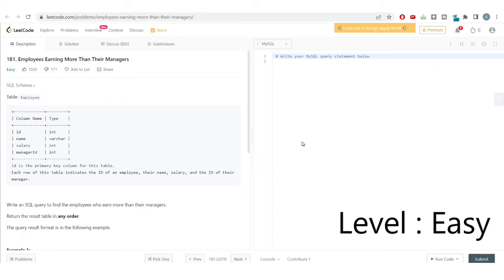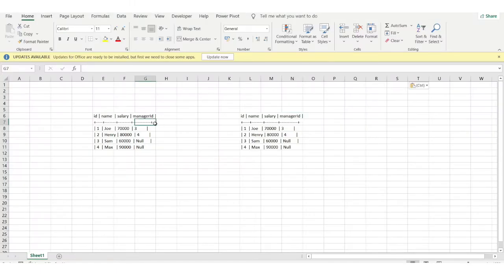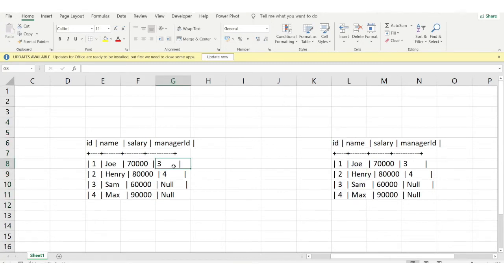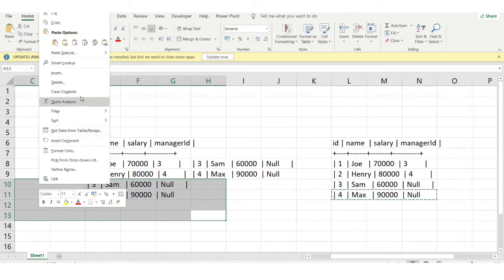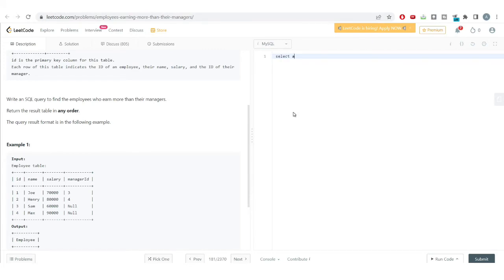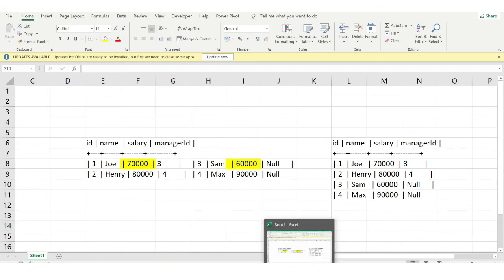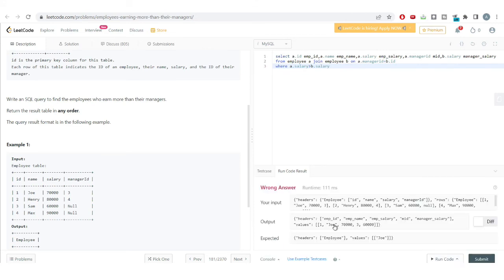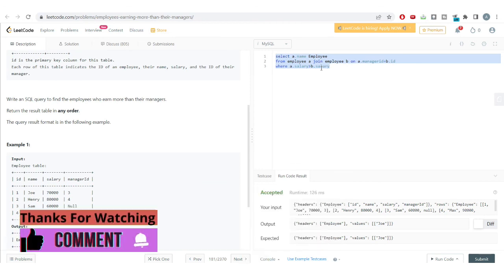Leetcode #181 Employee Earning more than their managers Problem | SQL | Ashutosh Kumar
Easy
Medium
Hard

sql,
ashutosh,
ashutosh kumar,